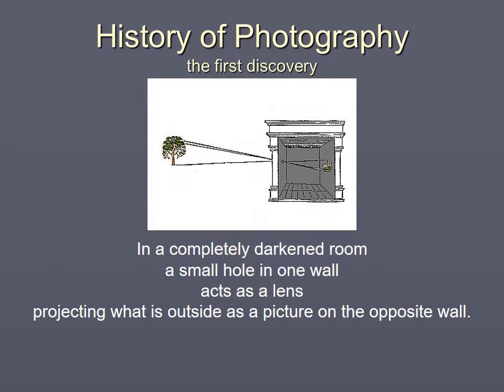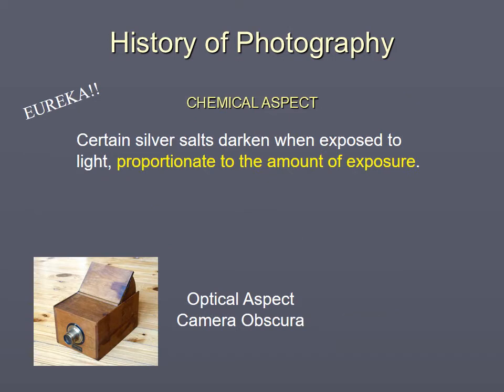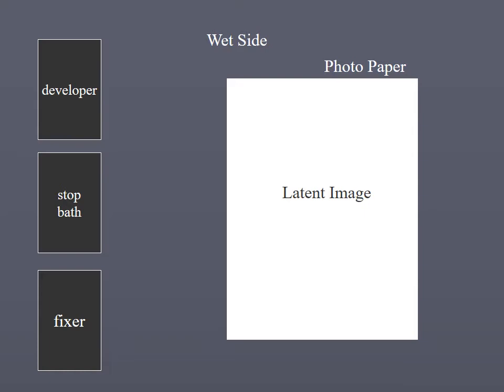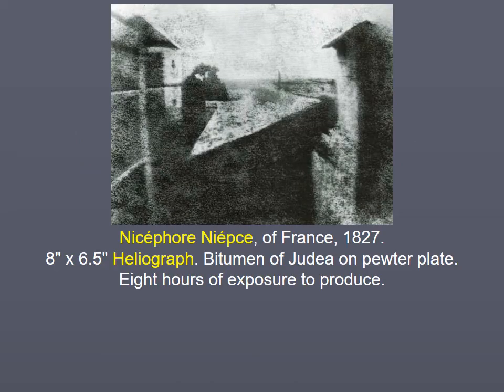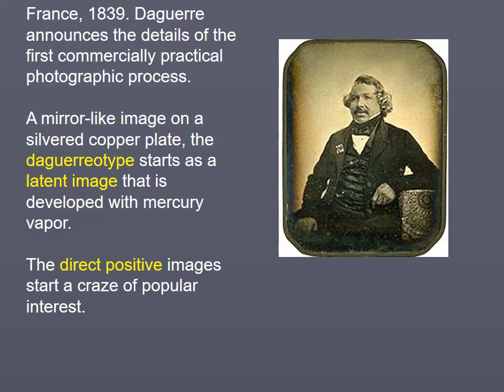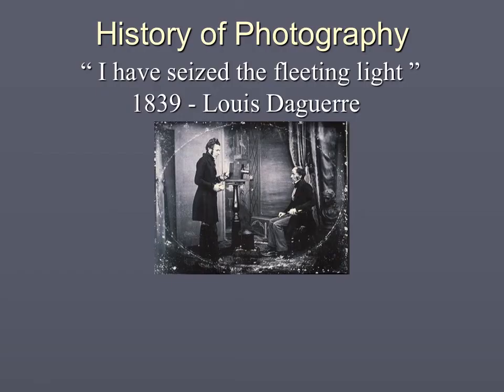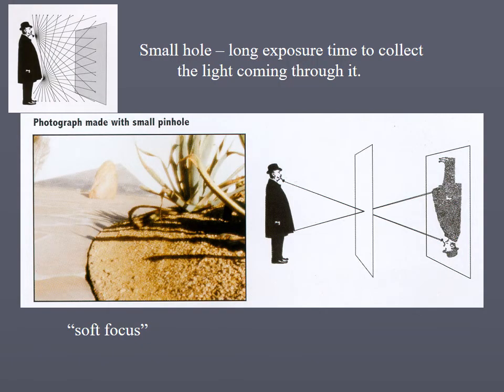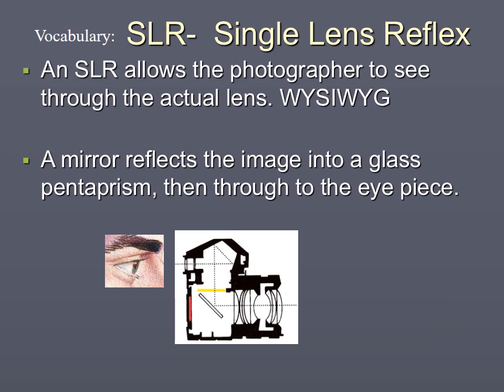The Camera PNW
What is a camera?